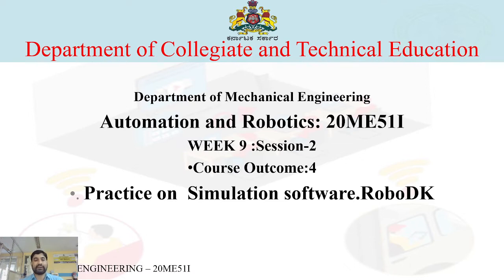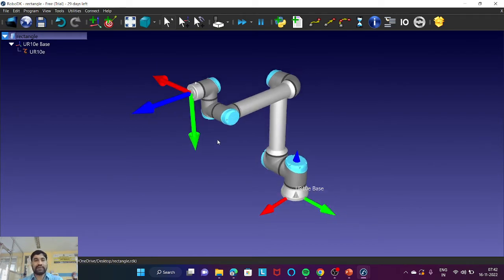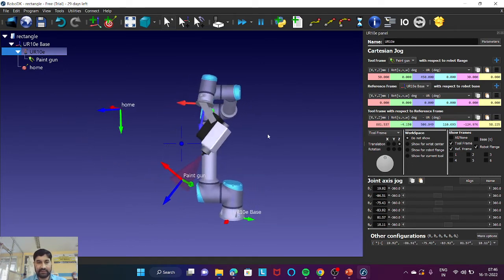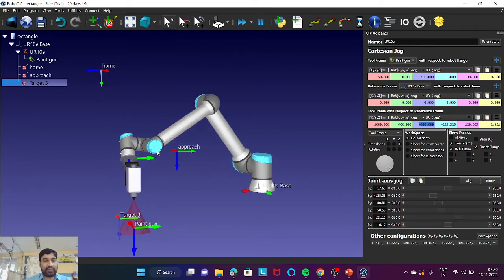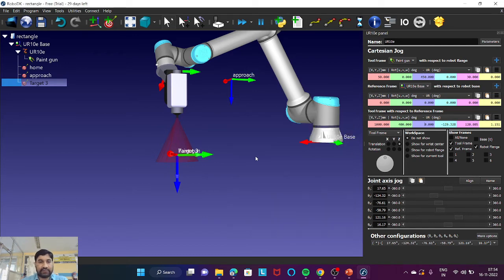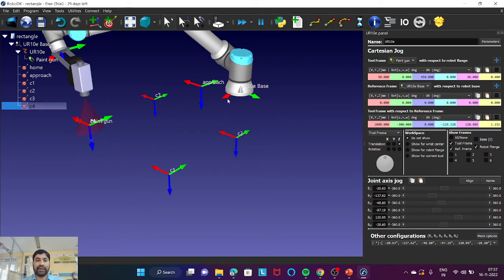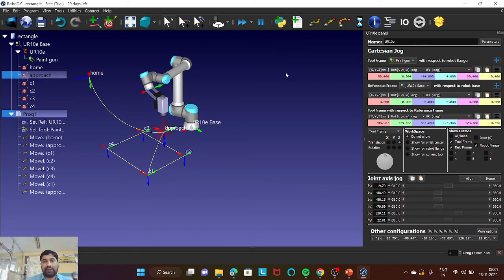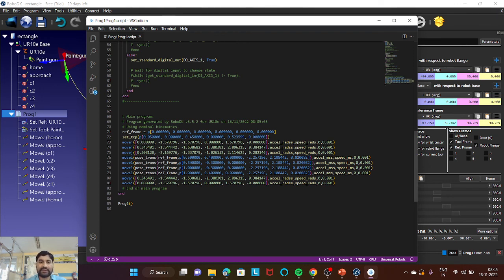ROBODK SIMULATION:SIMPLE PROGRAM TO MOVE ROBOT IN RECTANGULAR PATH :DME A &R 20ME51I:WEEK 9 _S2